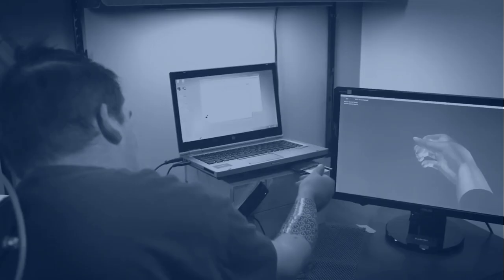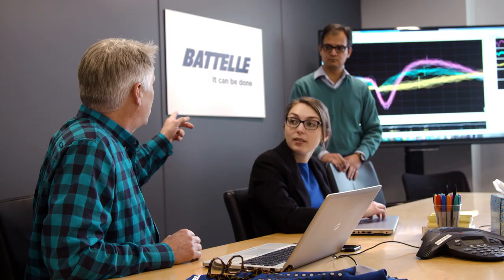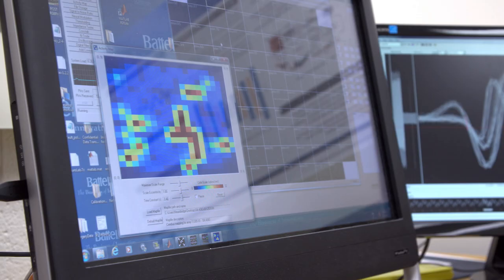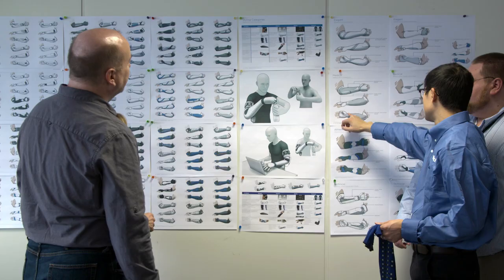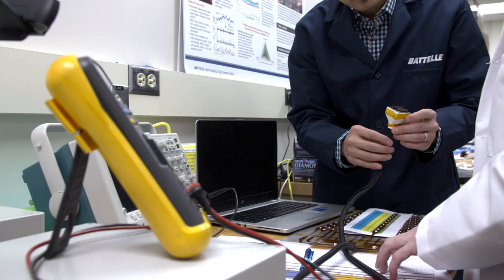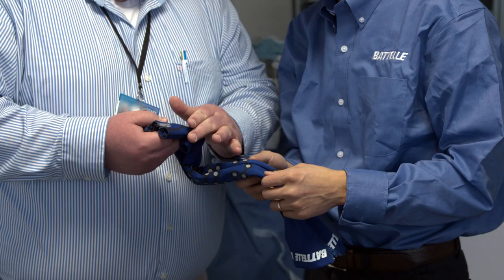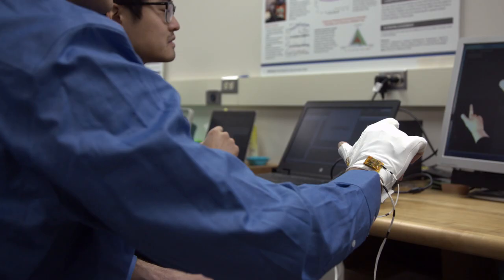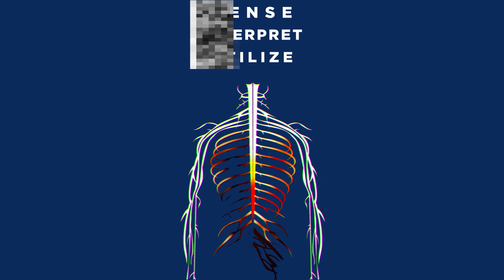Battelle is Advancing Neurotechnology Capabilities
Battelle is applying technical know-how to develop tools in the areas of neuro-stimulation, bioelectronic medicine and rehabilitation engineering. All to assist recover, help restore lost function and treat conditions to help enhance a patient’s quality of life.